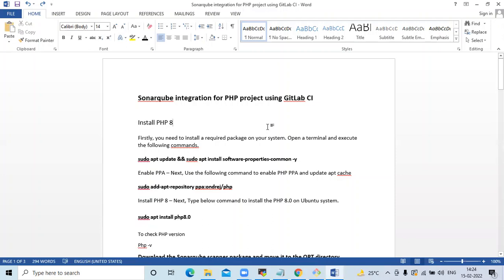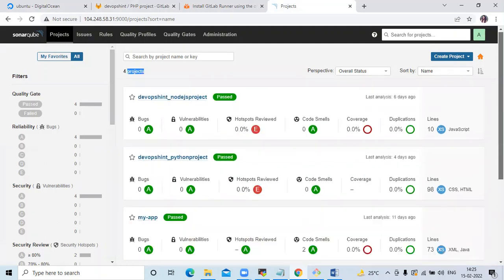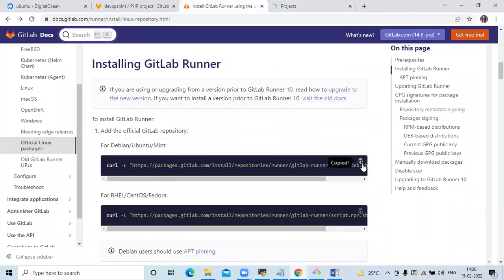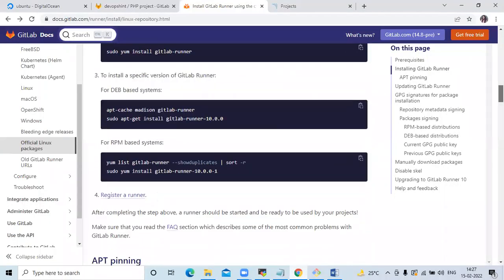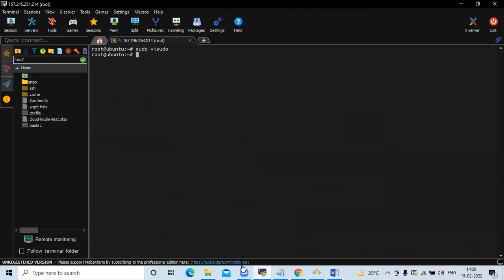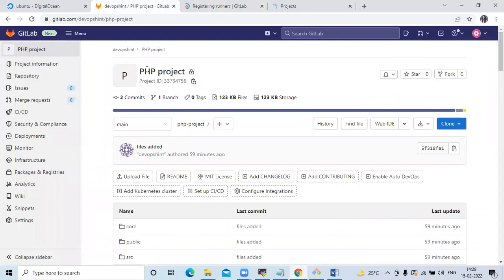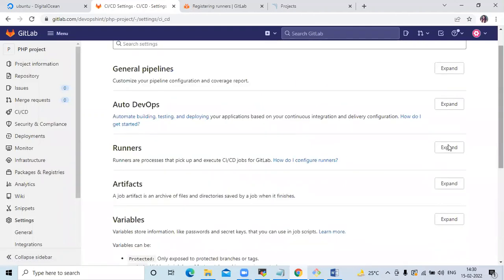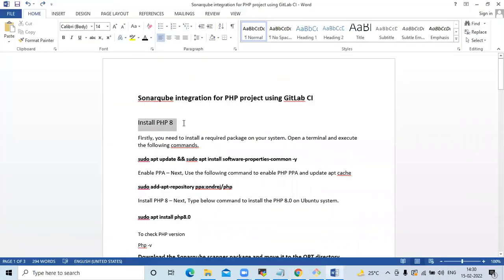#24:SonarQube Integration for PHP Project using GitLab CI/CD Pipeline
In this Video we are going to perform SonarQube Integration for PHP Project using GitLab CI/CD Pipeline | GitLab CI CD Pipeline
0:00 GitLab Runner Setup
10:00 Sonarqube Integration for PHP Project using GitLab CI/CD Pipeline